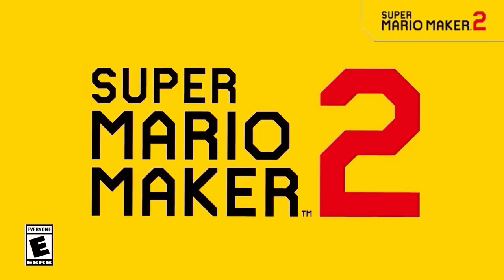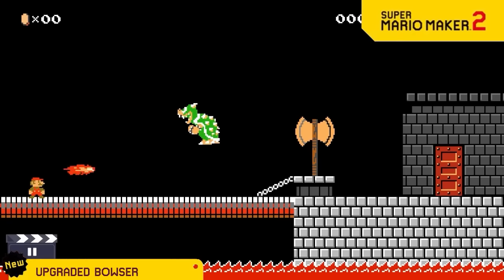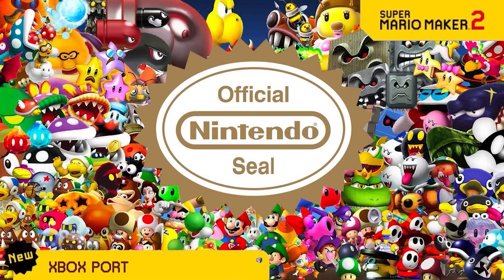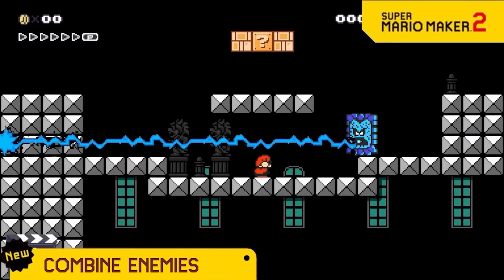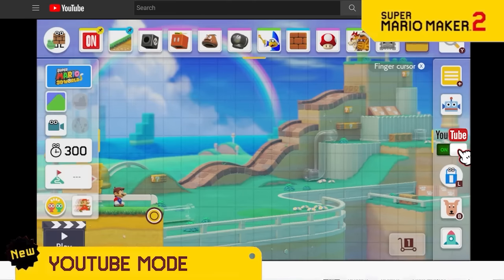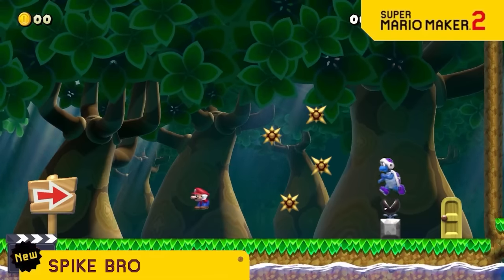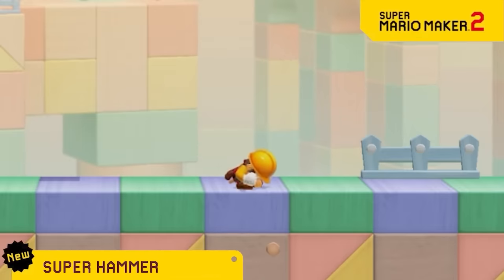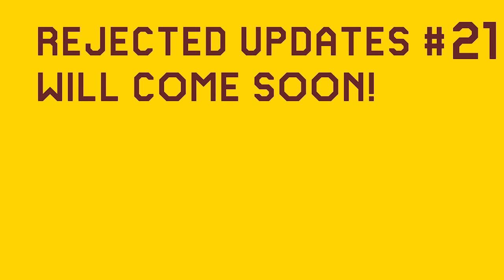MEGA CUT #2: Mario Maker 2 Rejected Updates #11-20!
Here they are in all their glory, videos 11-20 of the Mario Maker 2 Rejected Updates videos in one huge compilation, enjoy!!